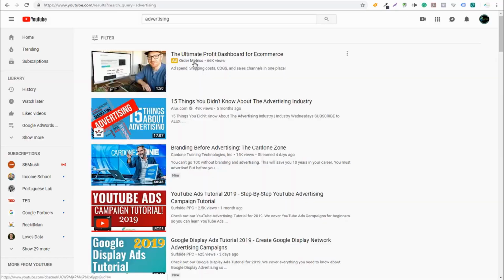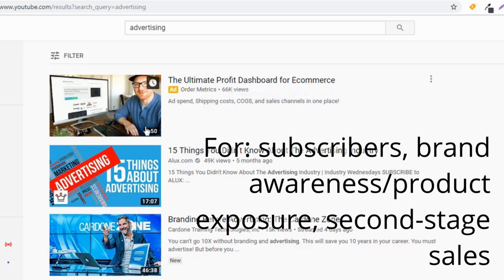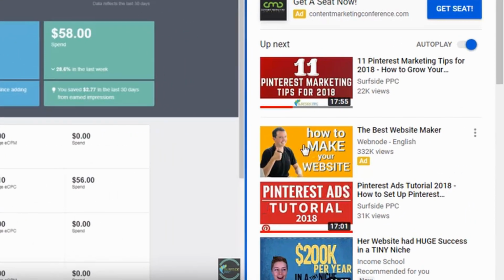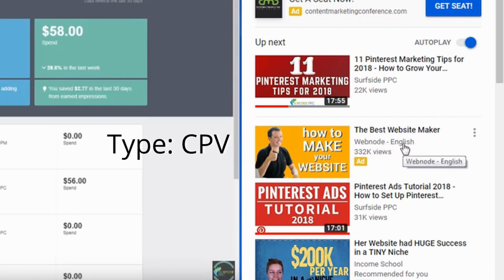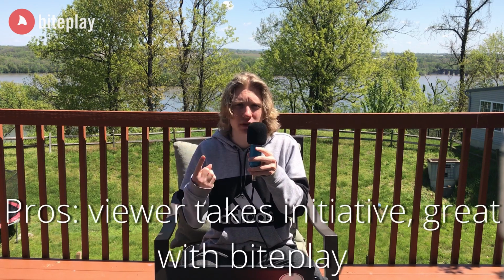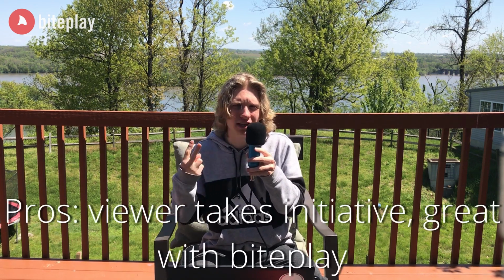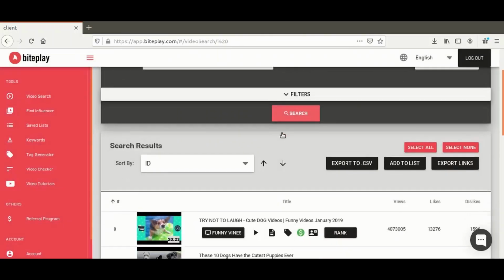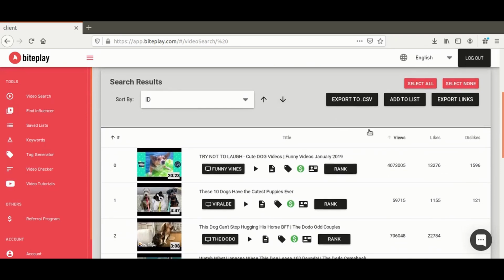Best Types of Ads on Youtube To Get Sales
Types of ads on Youtube

Hey, don't worry, if you are a beginner and asking yourself about what type of ads on youtube would be a better option to start...
we get the answers for you.

 In this video you’ll see what type of ads perform better on Youtube:
👉 Trueview ads
👉 Discovery ads

Vocabulary:
CPV: Cost per view
CPA: Cost per action
CPM: Cost per 1k impression